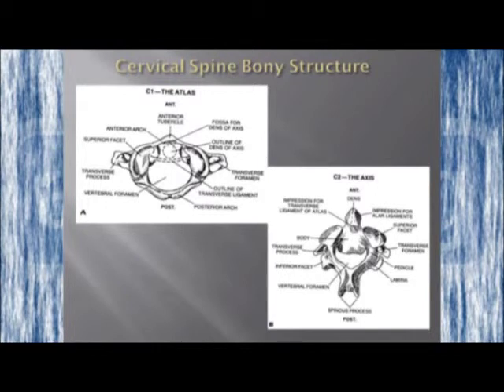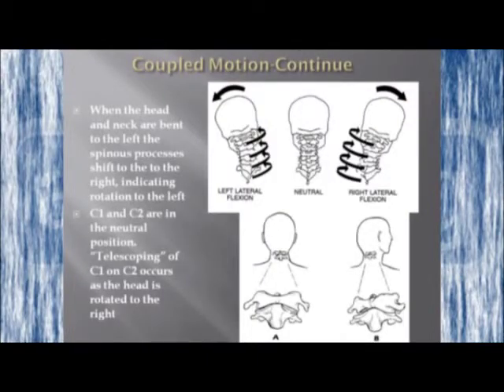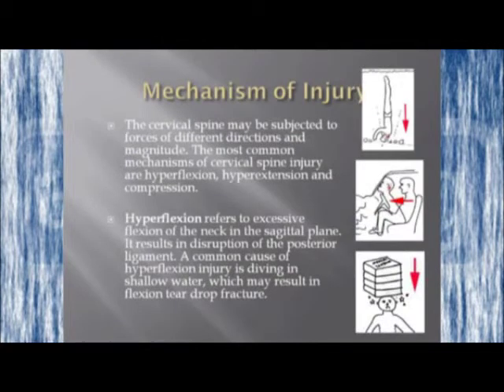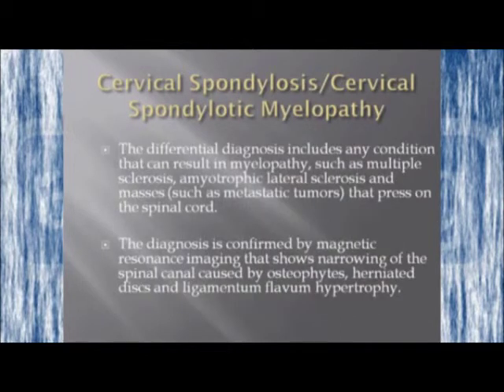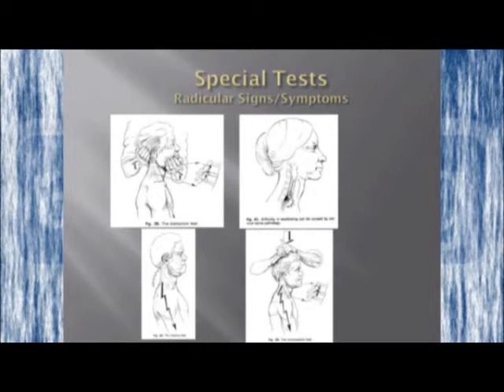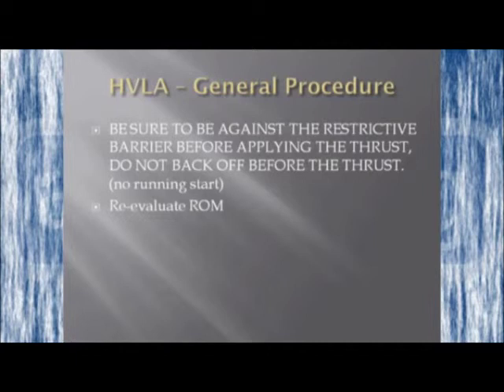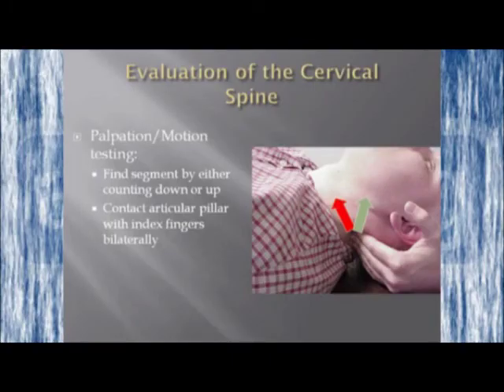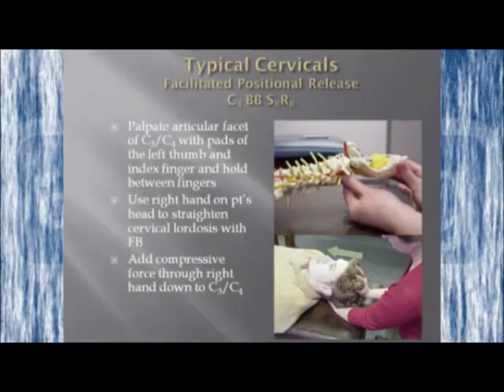Cervical OMM Review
Dr. Thompson, D.O., from LMU DCOM presented a review of Osteopathic Manipulative Techniques focusing of the cervical spine.  Presented at the Tennessee Osteopathic Medical Assoc. Conference 2009